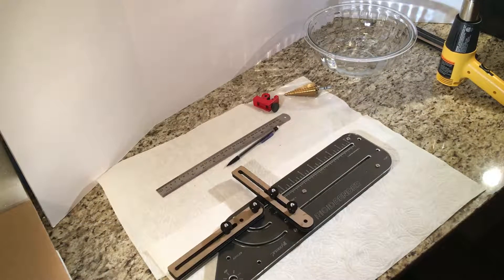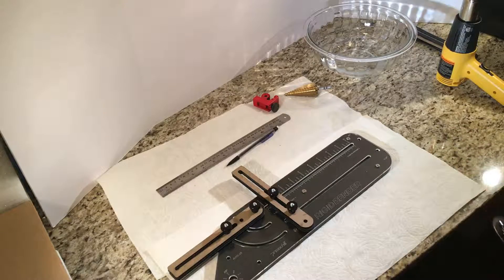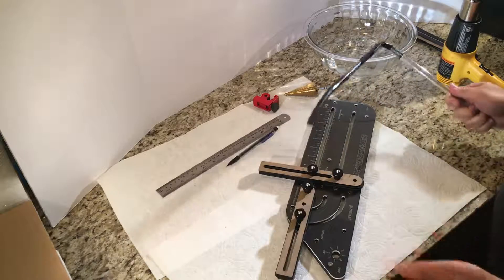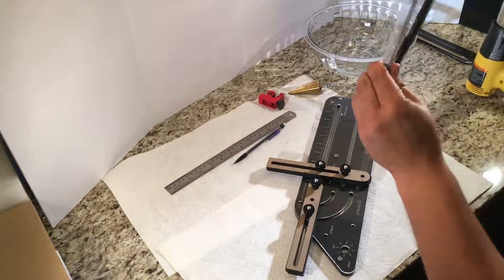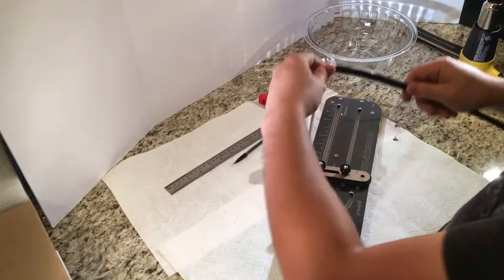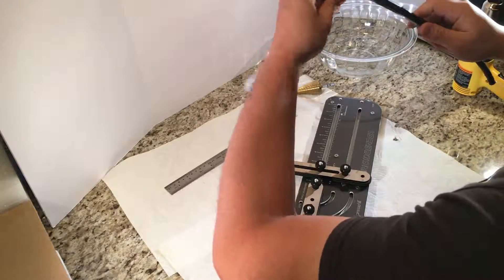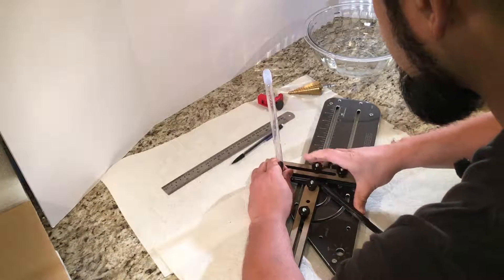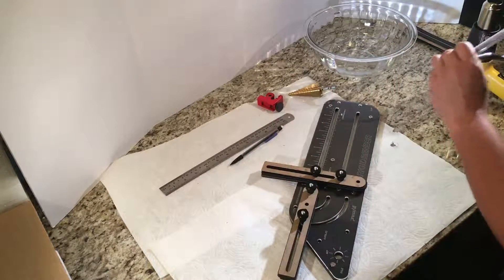PETG Rigid Tube Bending with Primochill's Rigid Bender - PART 2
New to hard tube bending?  In this video, we use the Primochill Rigid Bender tool.